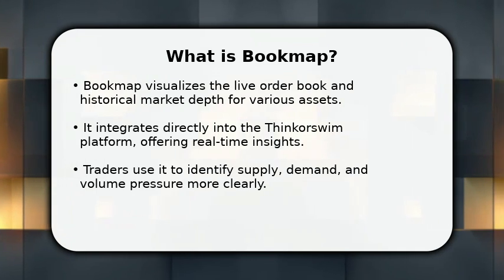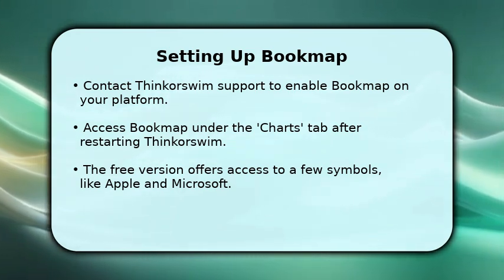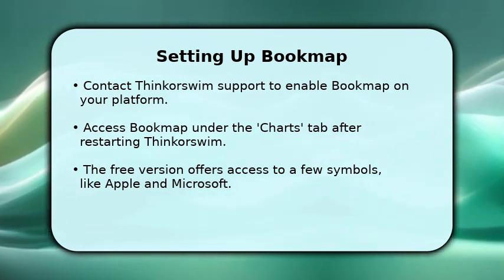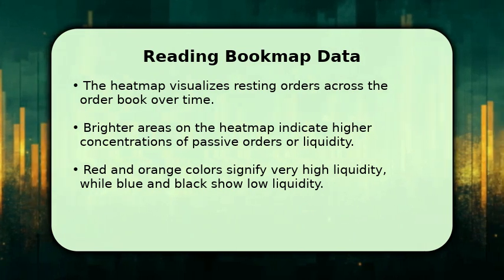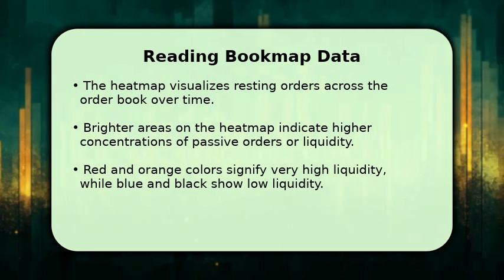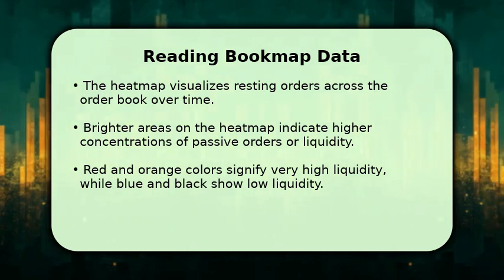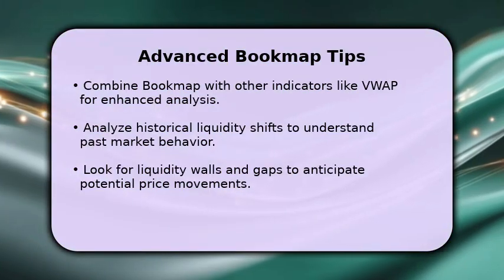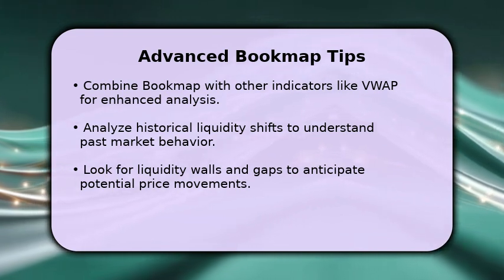How to Use Bookmap on Thinkorswim - Easy Guide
In this video, we'll walk you through the step-by-step process of using Bookmap on Thinkorswim. Whether you're a beginner or an experienced trader, this guide will help you understand how to navigate and utilize the features of Bookmap to improve your trading strategy. From setting up your charts to executing trades, we'll cover it all.

Bookmap Thinkorswim tutorial, Thinkorswim Bookmap guide, How to use Bookmap on Thinkorswim, Bookmap trading strategy, Thinkorswim charting software, Trading with Bookmap, Thinkorswim tutorials for beginners, Bookmap features and tools, Advanced trading techniques with Bookmap